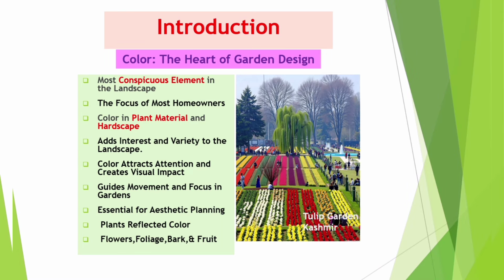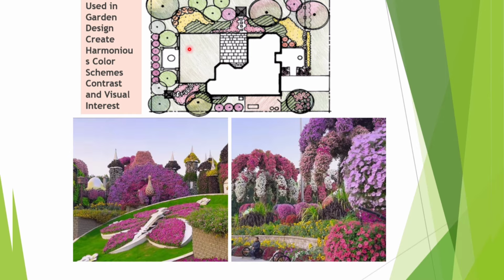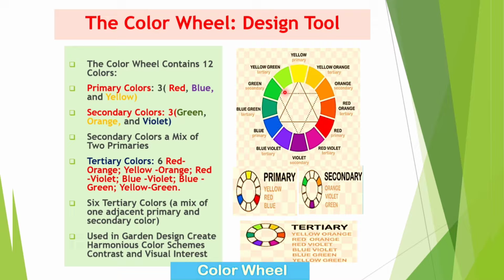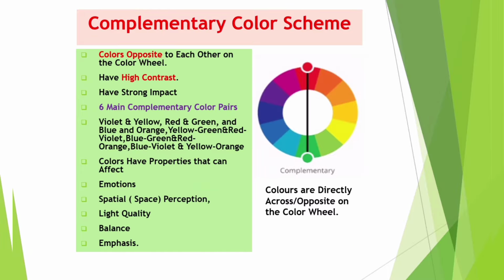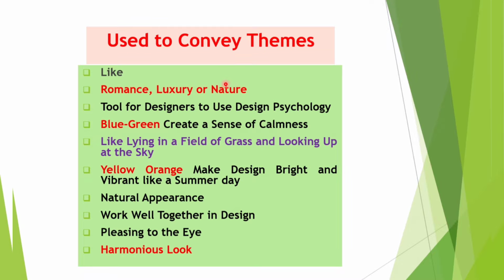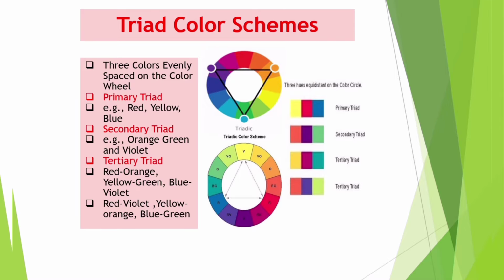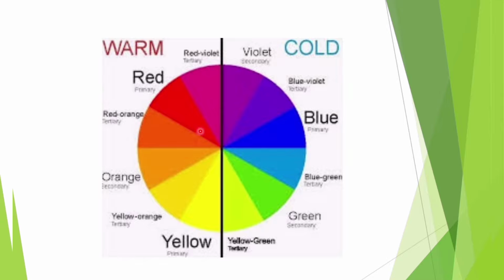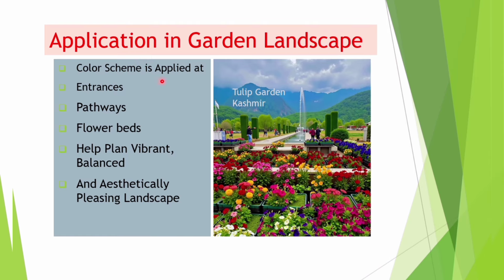"Unlock the magic of colors in Gardens !Enhance beauty, create depth, and uplift your mood.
"Unlock the magic of colors in Tulip Garden and other gardens in Kashmir 🌟 Enhance beauty, create depth, and uplift your mood with the power of colors! TulipGardenKashmir ColorTheory GardenDesign LandscapeLovers KashmirTourism"